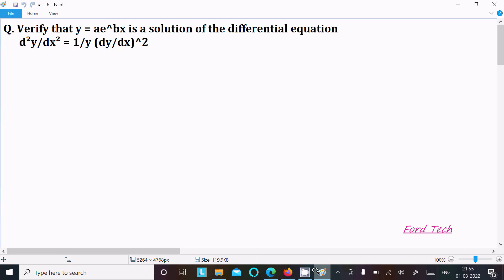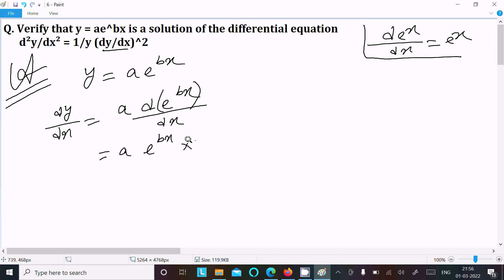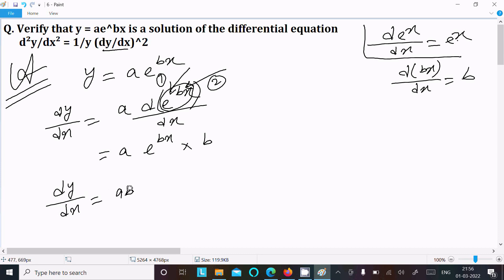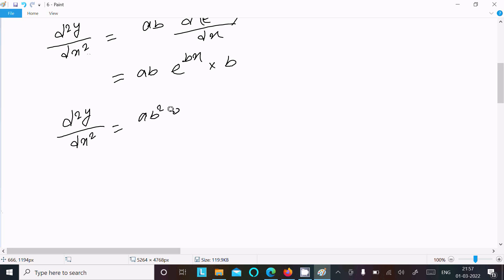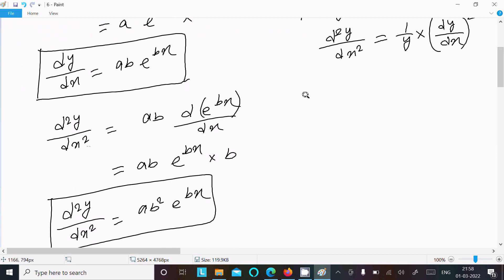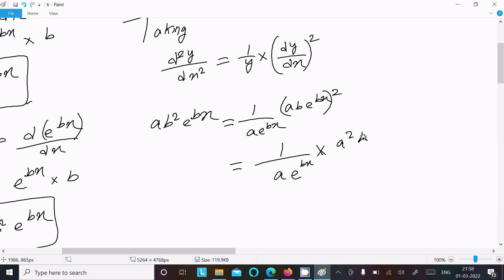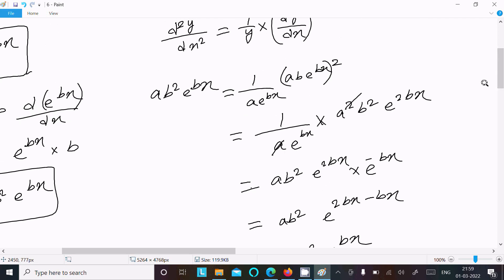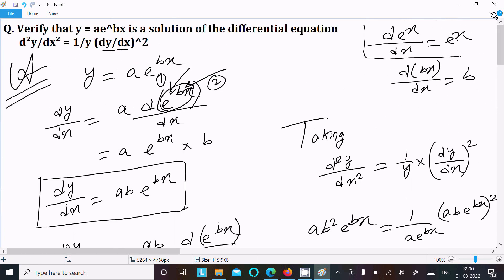Verify that y = a e^bx is a solution of the differential equation d²y/dx² = 1/y (dy/dx)²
verify that y=ae^bx is a solution of the differential equation d^2y/dx^2=1/y (dy/dx)^2

Show that y = Ae^Bx is a solution of the differential equation d^2y/dx^2 = 1/y(dy/dx)2